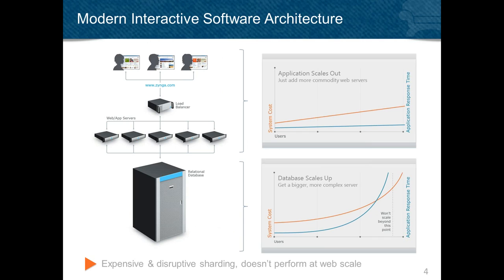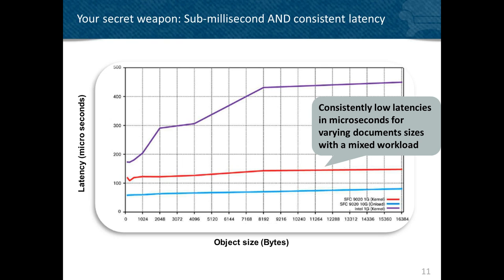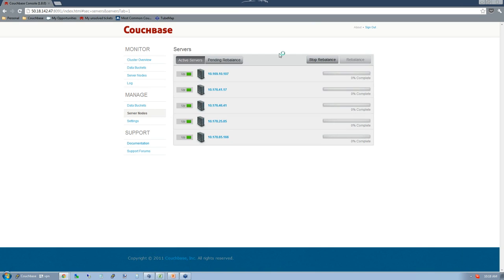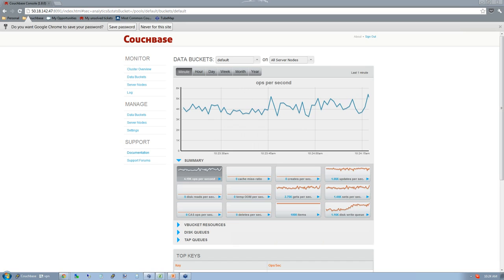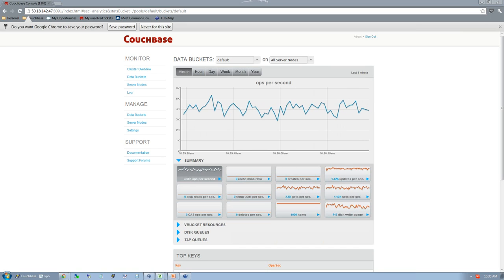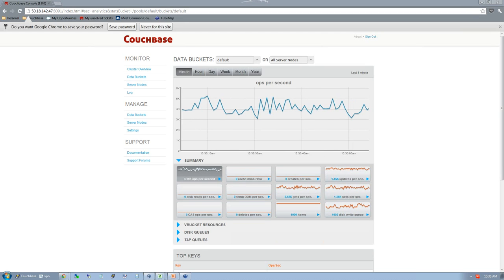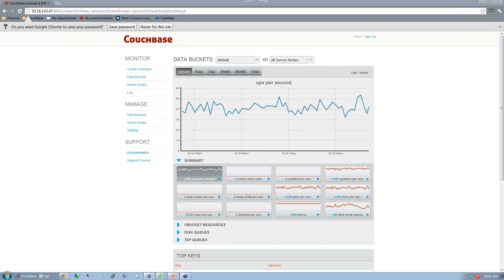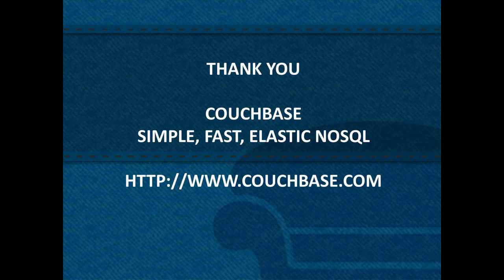Couchbase Europe Interactive Q&A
Learn about Couchbase, NoSQL, and meet our European team.